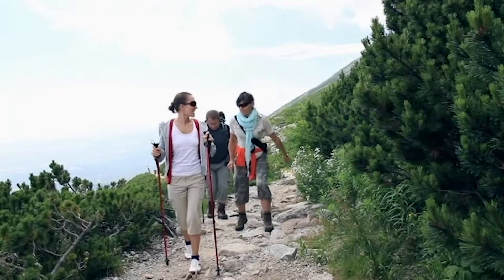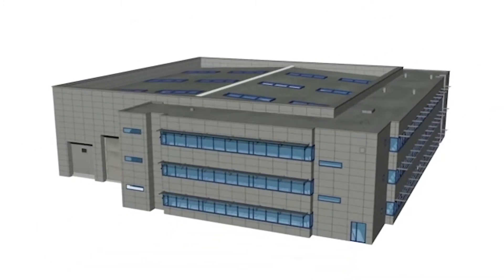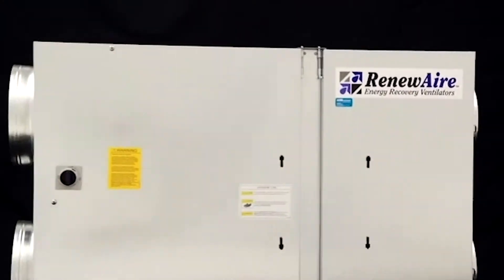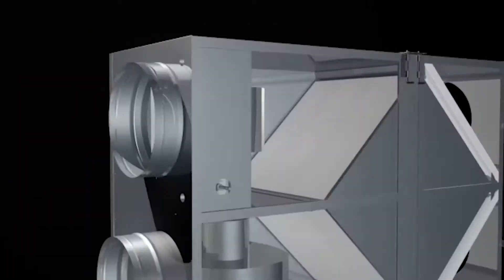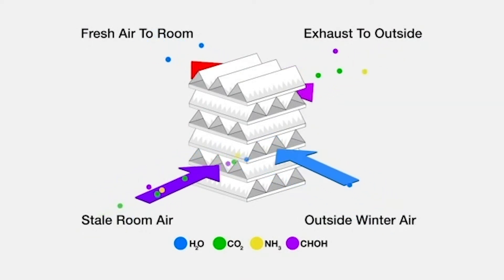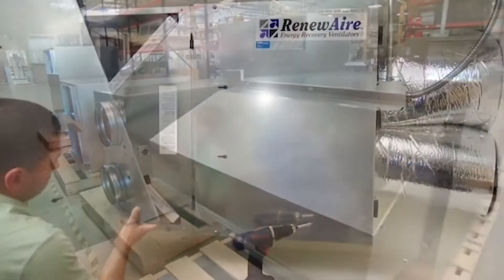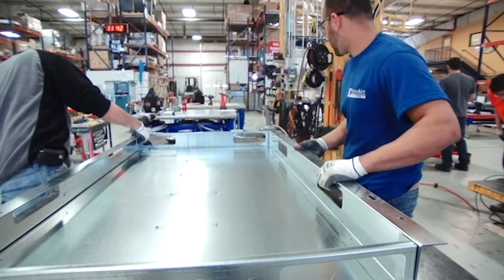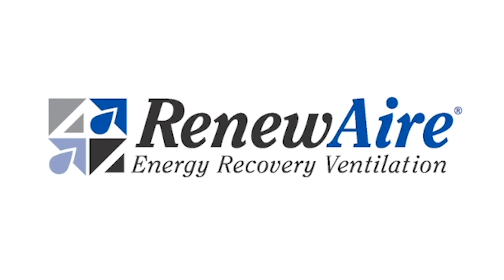Safer and Healthier Indoor Air Quality 0621